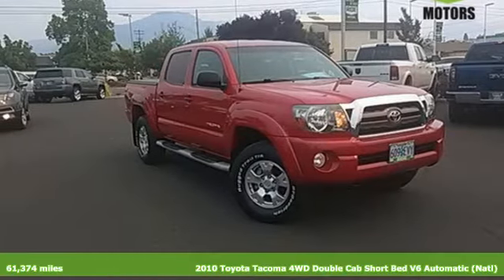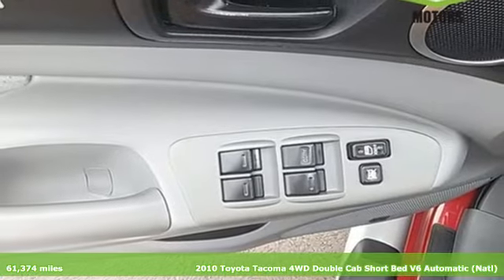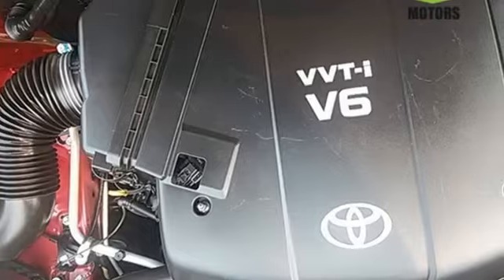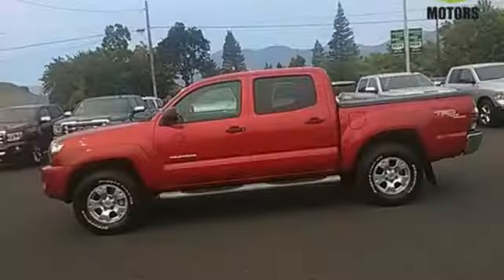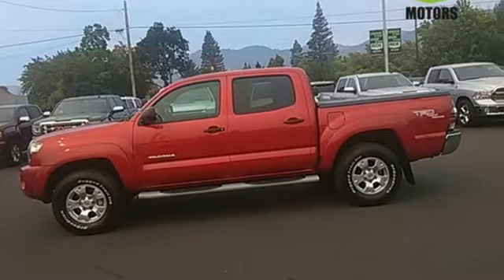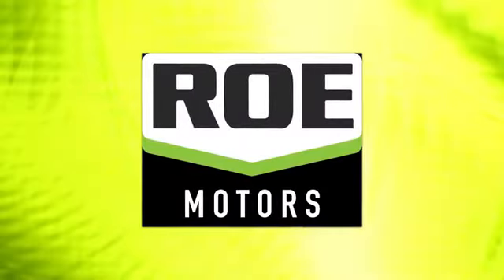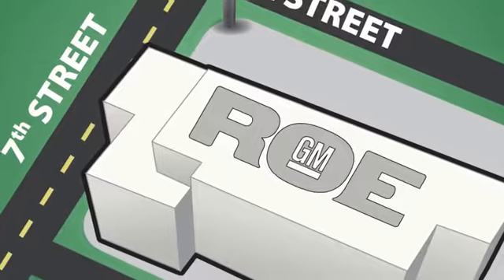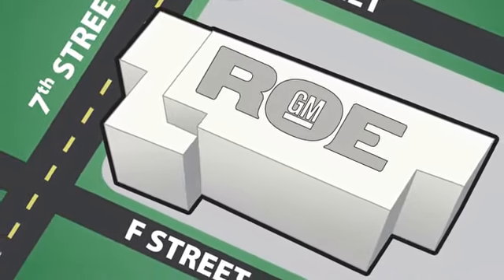2010 Toyota Tacoma Grants Pass OR Medford, OR #51168 - SOLD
Year: 2010
Make: Toyota
Model: Tacoma
Trim: Base
Engine: 4.0L V6 SMPI DOHC
Mileage: 61374
Stock #: 51168
VIN: 3TMLU4EN8AM053153
Recent Arrival! Clean CARFAX. 4.0L V6 SMPI DOHC, 4WD. Odometer is 31821 miles below market average! 2010 Toyota Tacoma V6 4.0L V6 SMPI DOHC 4WDbrbrbrAwards:br * 2010 KBB.com Best Resale Value AwardsbrbrRoe Motors was recently honored by being Better Business Bureau Business of the Year for the State of Oregon !!! Roe Motors has been a trusted, family owned business in the Rogue Valley for over 34 years. We are dedicated to supporting our community and providing outstanding customer service.

Address:
201 NE 7th Street